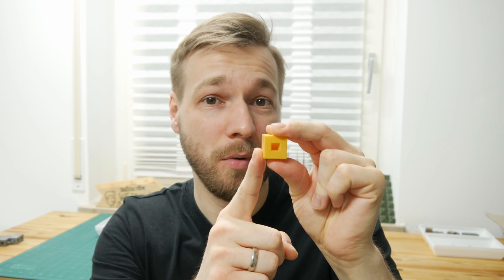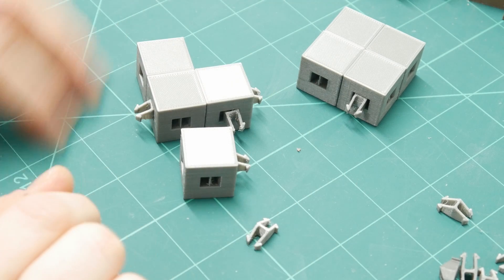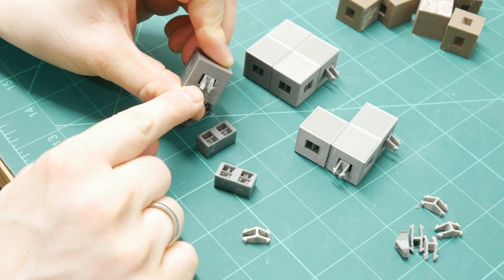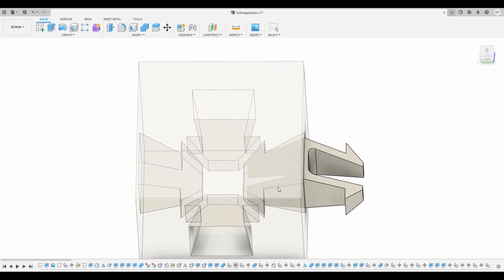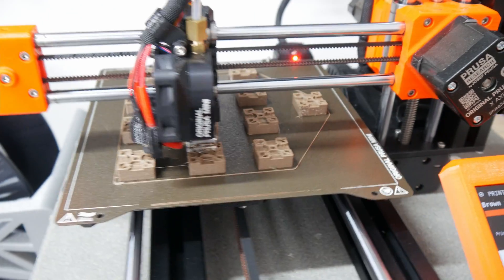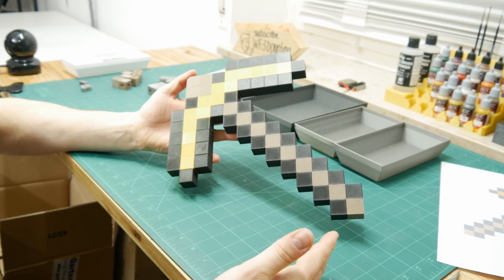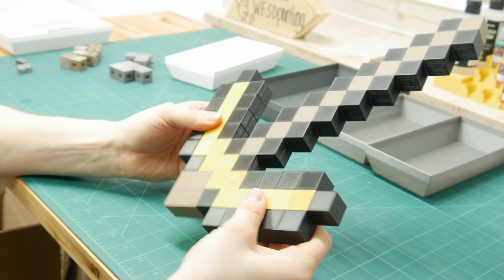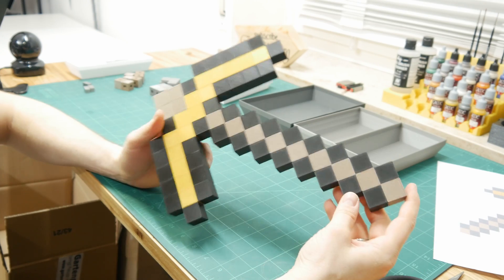I 3D printed a Minecraft Pickaxe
00:00 Intro
00:15 Technical Explanation
02:08 PrintABlok Comparison
03:16 Build it!
04:40 Result